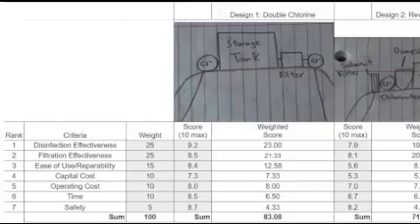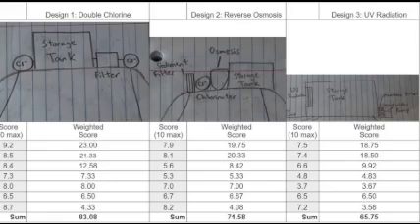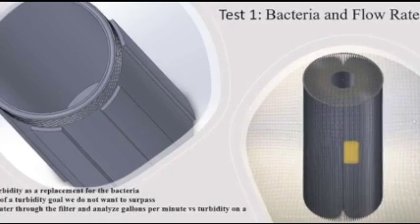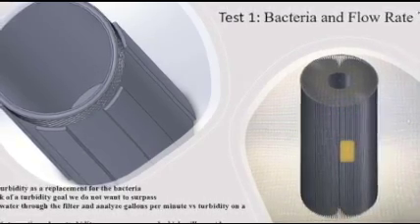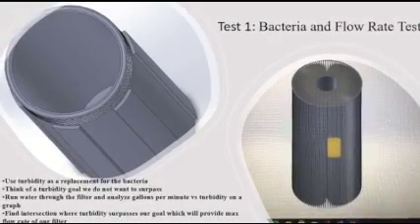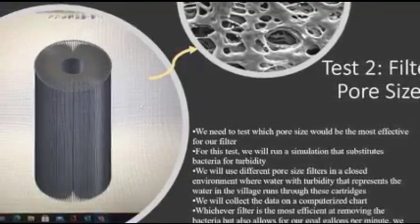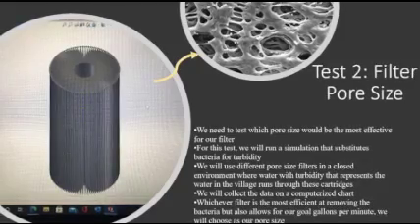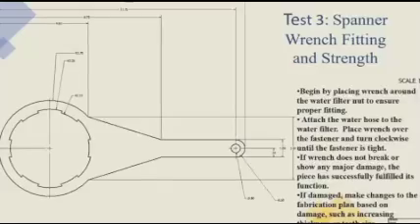Engineering Cheeseheads Present Water Filtration and Disinfection of Guatemala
Welcome to my amazing channel.

In this video, the Engineering Cheeseheads cover water filtration and disinfection in Guatemala.  This is for the class InterEGR 170 at the University of Wisconsin-Madison College of Engineering with Professor Harrington.